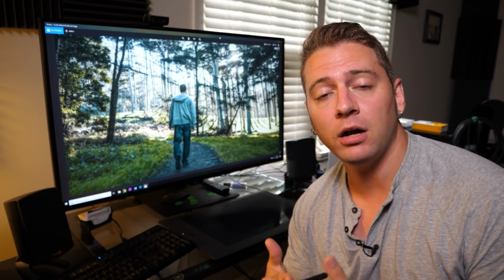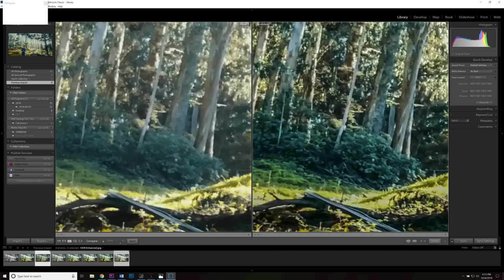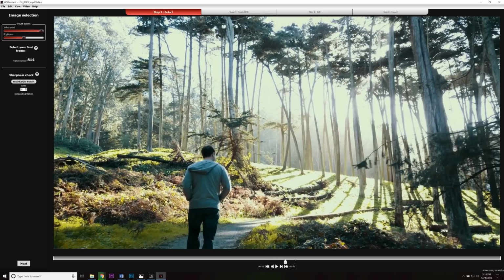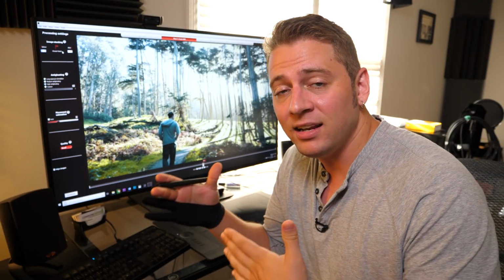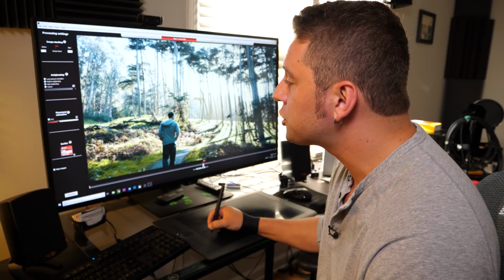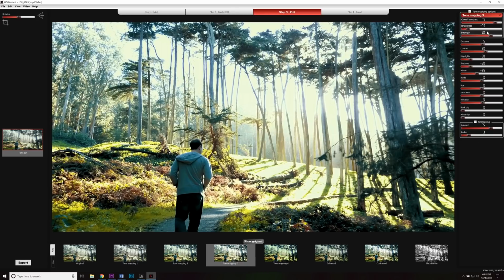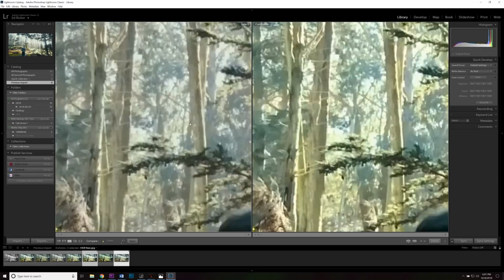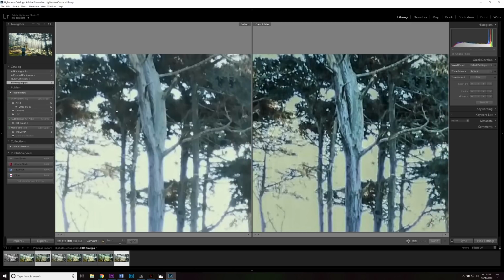Turn Your Drone Clips Into HDR Images - HDRInstant + License Giveaway!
DJI Mavic 2 Pro
DJI Mavic 2 Zoom
DJI Mavic 2 (UK)
DJI Care Refresh for the Mavic 2